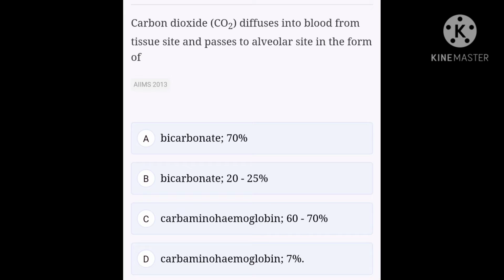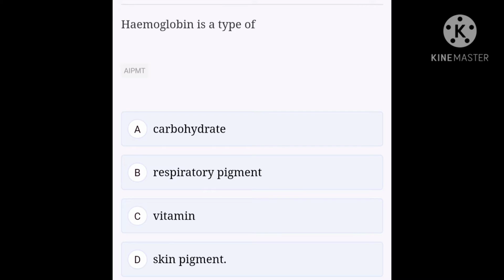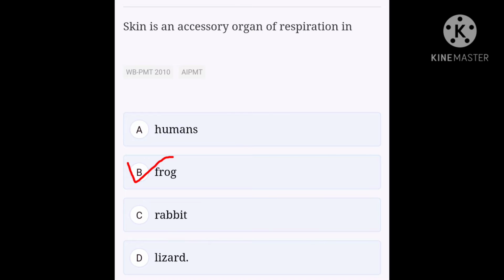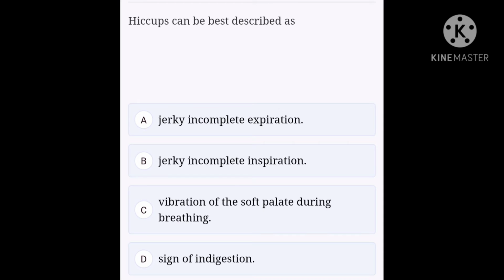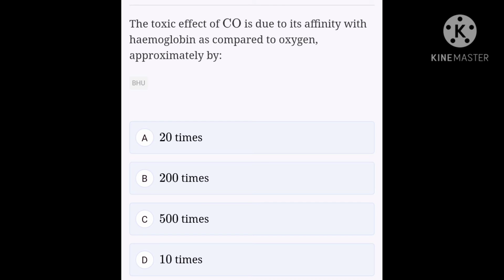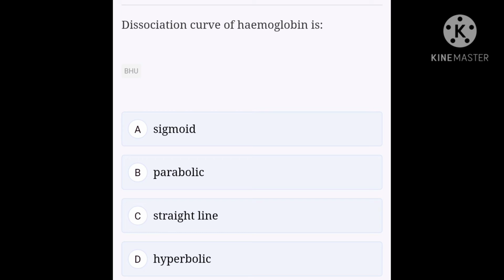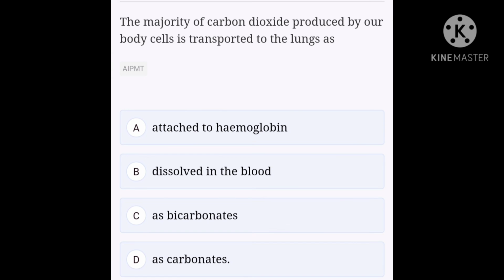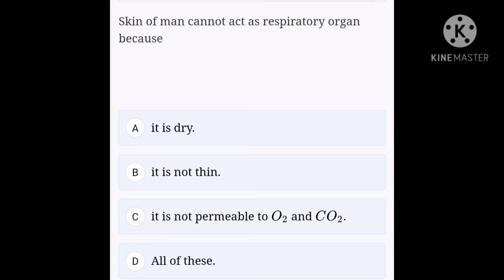Breathing and exchange of Gases | part - 1 | NEET important questions | NEET MCQs | Target 360inbio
In this video we will discuss about breathing and exchange of Gases practice questions..